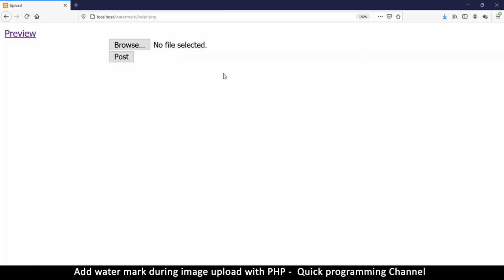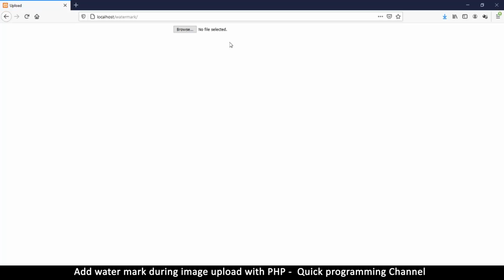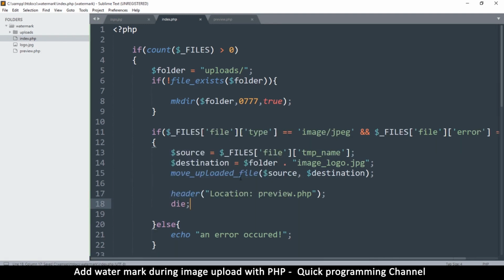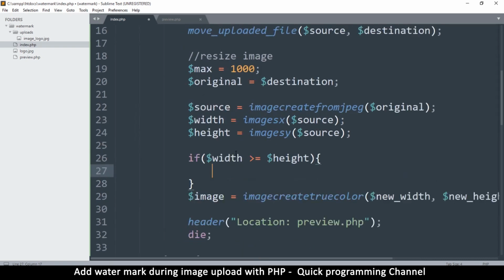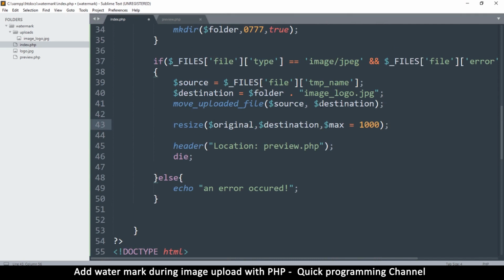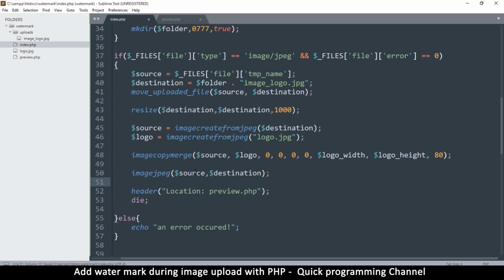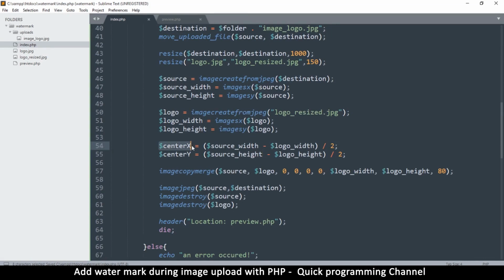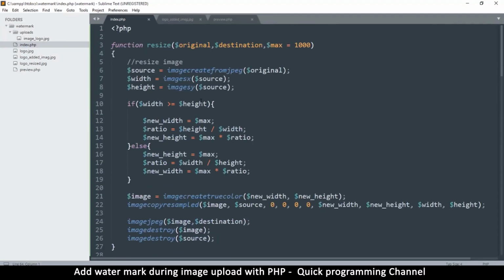How to add a watermark to your image uploads using PHP + source code | Quick Programming tutorial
Add watermarks to images during the upload process using PHP.